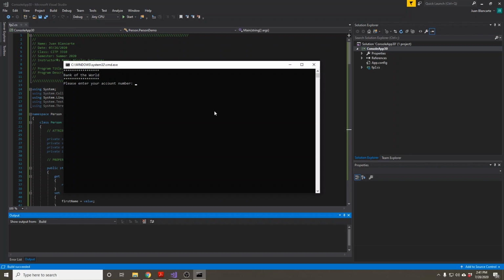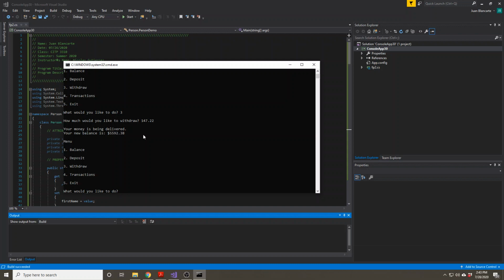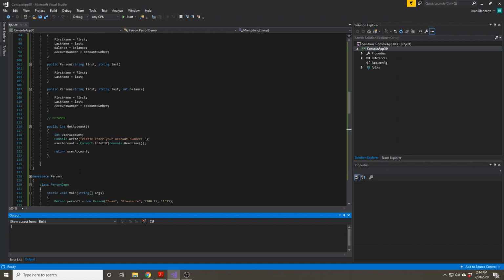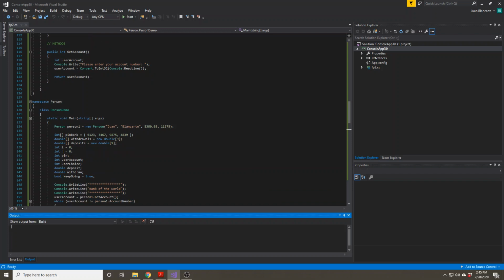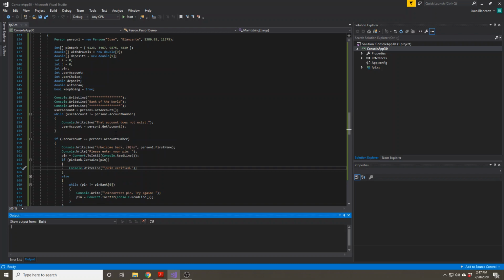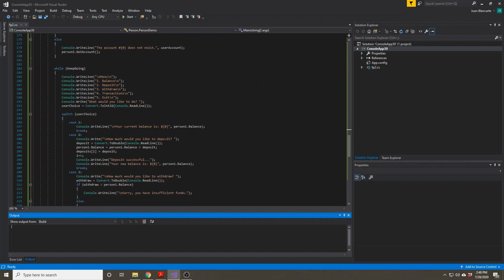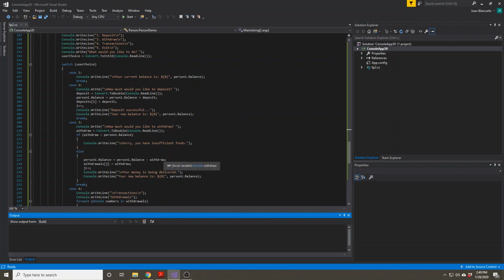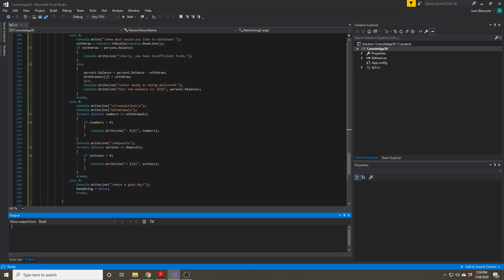CITP 3310 Final Project - Juan Blancarte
My ATM machine.